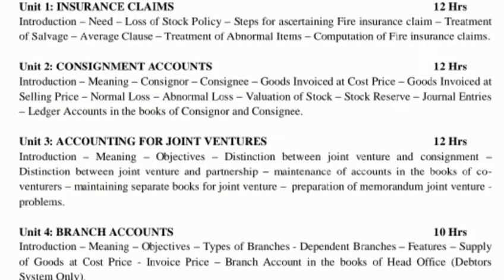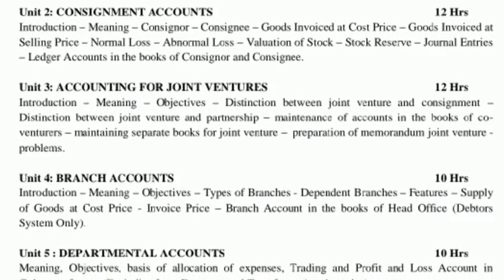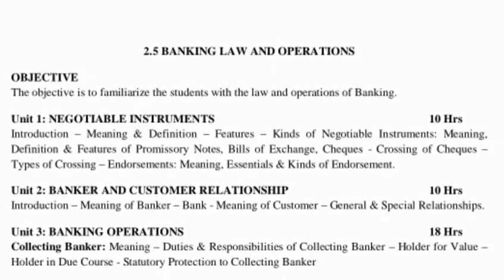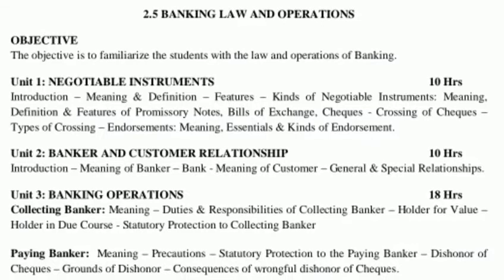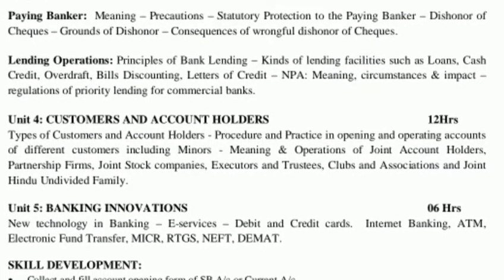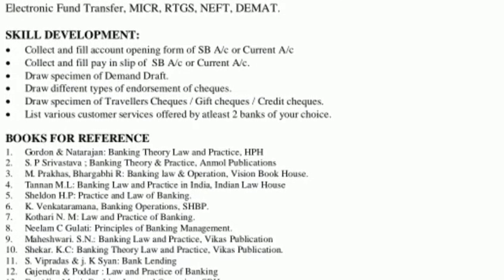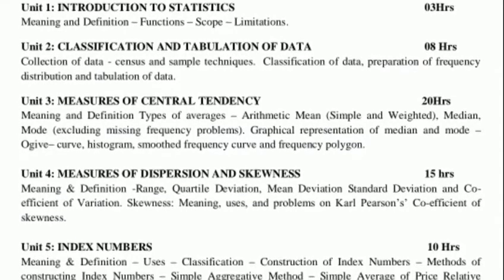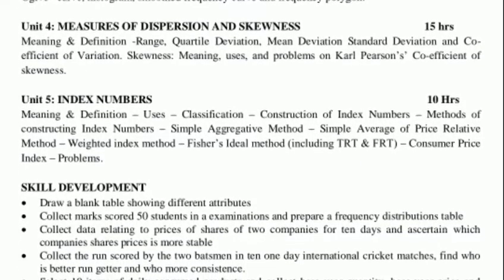Bangalore University(BCU,BNU) B.Com 2nd Sem Syllabus 2019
Bangalore University  (Central , North) B.com 2nd Sem Syllabus 2019